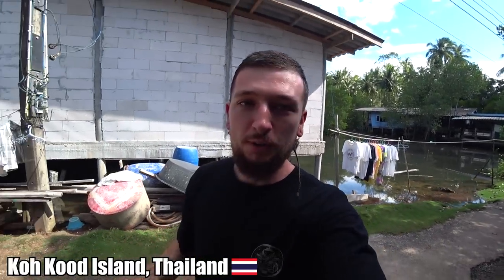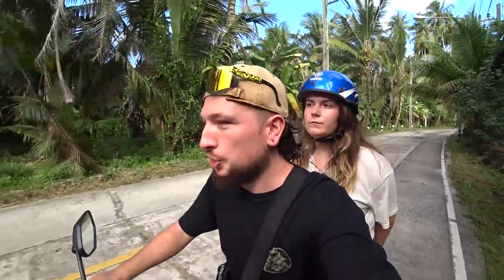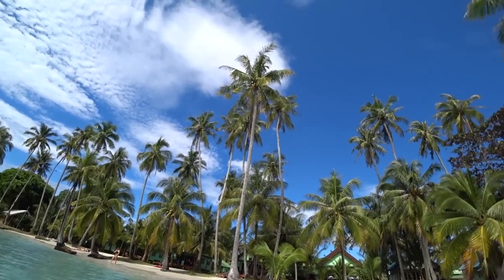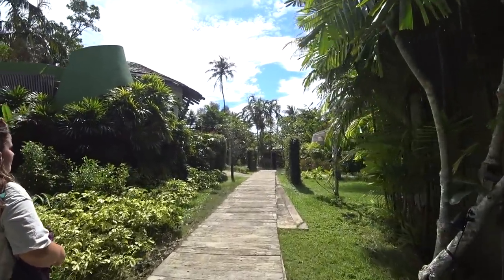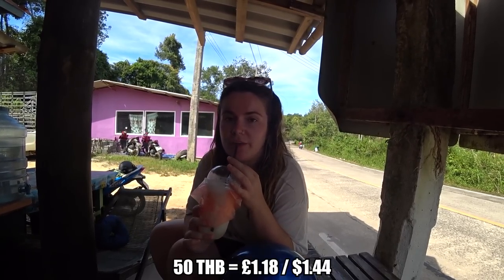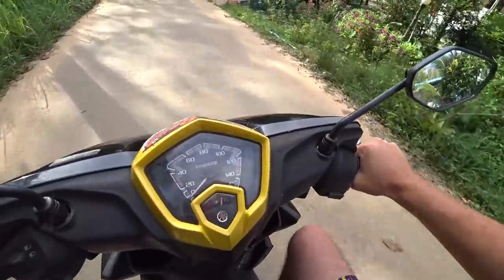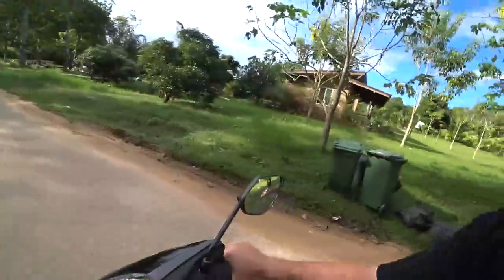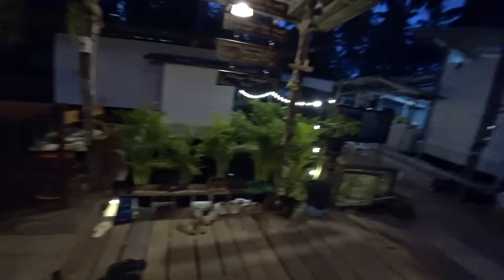Is Koh Kood Thailand's Greatest Island? 🇹🇭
Welcome to the beautiful island of Koh Kood here in sunny Eastern Thailand! 🇹🇭

We have never been to any Thai islands before but I'm sure things can't get any better than Koh Kood.

Starting the day off with guesthouse tour, we stayed at 'Lungkhluay Homestay' run by an absolutely lovely young Thai couple who are so helpful and friendly. It cost us 600 THB a night and was perfect, miles better than staying in a resort on the island in my opinion!

We also rented a motorbike from the Homestay which cost us 200 THB per day which is again a great price here on Koh Kood.

First things first we drove to Khlong Hin beach which I'm certain is one of the most beautiful beaches I have ever seen, the water is so blue and crystal clear, the beach is stunning and the best part is - its pretty much high season in Thailand and yet there is nobody on the beach!!!

After this we drove to the beach at cham's House resort, this place was extremely fancy but the best thing about Koh Kood is you can visit any beach even fancy resorts without even staying there! Nothing is privatised, this beach was beautiful however because of the serious plastic litter problem we left very quickly.

Now we were starving so we found a little restaurant called 'chiang mai' we had some absolutely massive bowls of chicken khao soi which was so tasty - and very spicy!! 🌶️ Mai ped Mai aroi!

The best part about this place was the aunty who owned it, she was lovely and even gave us free bananas to take away I highly recommend this place if you want good authentic Northern thai food with a smile.

Then to wrap the day up we hit our other favourite beach here in Koh Kood Island - Ao Tapao Beach.

We watched the sunset go down here while enjoying the very best natural beauty that Thailand has to offer 🇹🇭

Please 'Like' the video if you enjoyed watching. It really does help my videos reach more new viewers!

If you want to help us keep travelling and giving back to local people you can support us right
Revolut - @xellisridingx

Any donations are greatly appreciated and will always go to local businesses!

Camera Used: Sony FDR X3000

0:00 Koh Kood Homestay Tour
2:54 Off On The Motorbike!
4:17 Most Beautiful Beach In Thailand
7:41 Feeling Out Of Place In Fancy Resort
9:41 Too Much Plastic Litter...
12:03 Found Delicious Chicken Khao Soi
16:12 Free Bananas From Friendly Aunty
18:55 Nobody On The Beaches?!